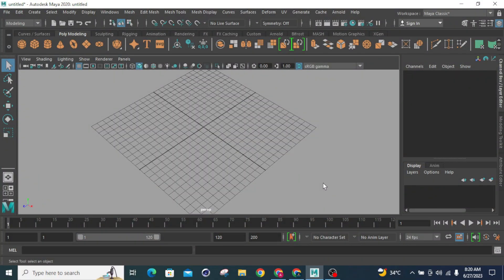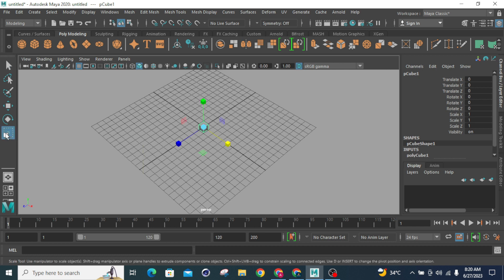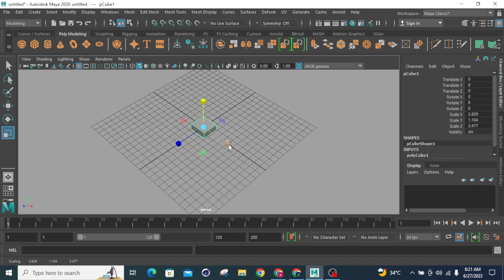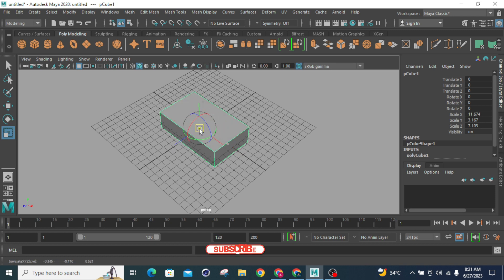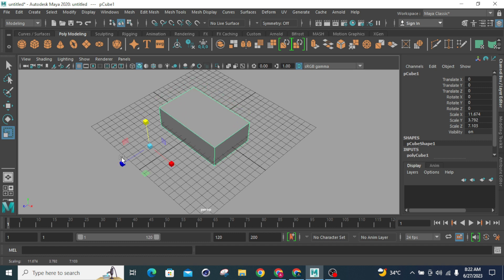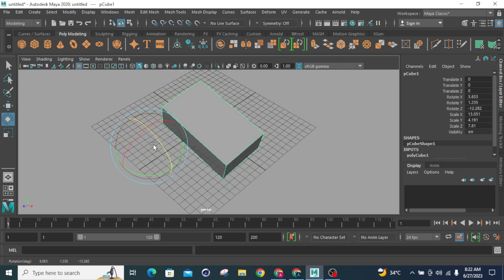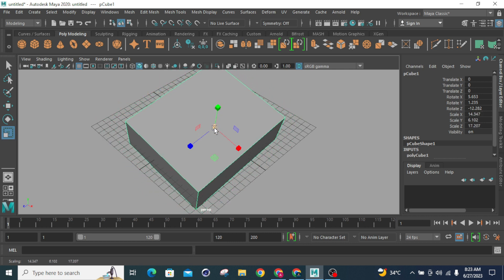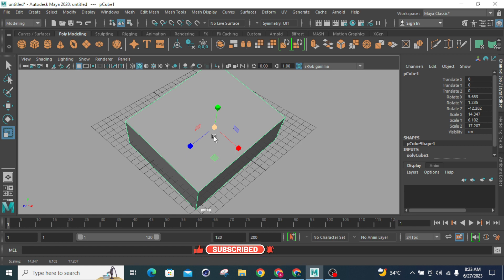Pivot Point | Activation & Deactivation of Pivot Point | Tutorial 06 | beginner tutorial | English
"D4 Design channel is your go-to source for all things related to 3D modeling and product design using SolidWorks and other popular 3D modeling software. Whether you're a beginner or an advanced user, this channel provides comprehensive tutorials, tips, and tricks to help you master the art of 3D design. From creating complex shapes to assembly modeling, D4 Design covers a wide range of topics to help you enhance your skills and create stunning designs.

Pivot Point in Maya is a crucial feature that allows artists and animators to control the transformation and manipulation of objects within the 3D environment. It serves as a reference point for rotations, scaling, and translations of objects in Maya.

The Activation and Deactivation of the Pivot Point command in Maya refer to the process of enabling or disabling the pivot point functionality. When the pivot point is activated, it becomes the center of all transformations, such as rotation and scaling, applied to an object. This means that any changes made to the object will be based on the pivot point's position.

By activating the pivot point, artists can precisely manipulate objects around a specific point, making it easier to achieve desired results. For example, if the pivot point is set to the center of a sphere, scaling the sphere will result in uniform expansion or contraction from the center.

On the other hand, deactivating the pivot point returns the object to its default transformation behavior. This means that transformations are applied based on the object's own local coordinate system, rather than the pivot point. It can be useful when artists need to perform general transformations without any specific reference point.

The Activation and Deactivation of the Pivot Point command in Maya allow artists to have greater control over the positioning and transformation of objects, enabling them to create complex and precise animations and visual effects. It is an essential tool in Maya's arsenal that empowers artists to bring their creative visions to life in the virtual world.